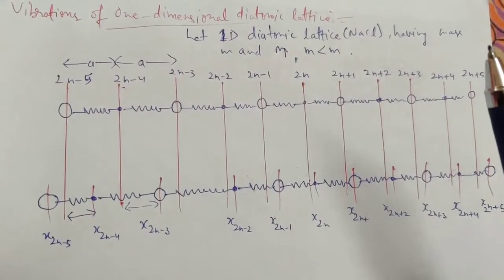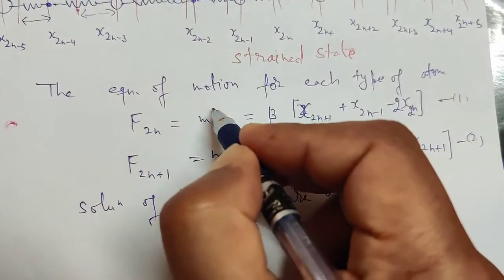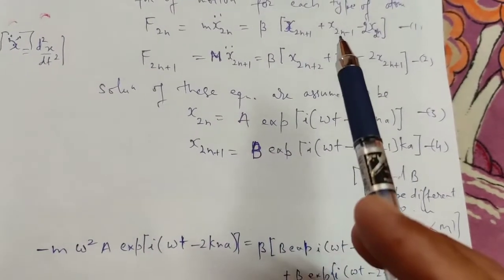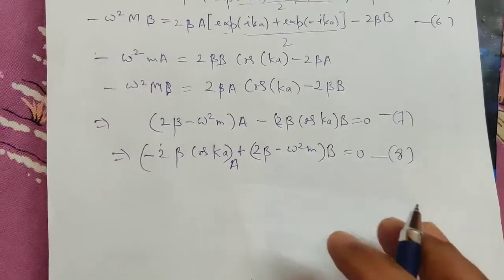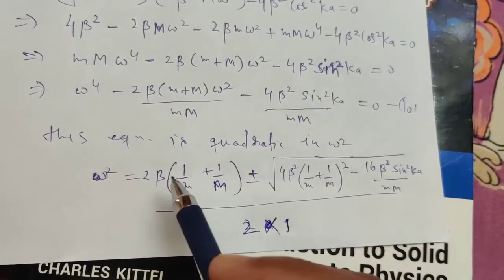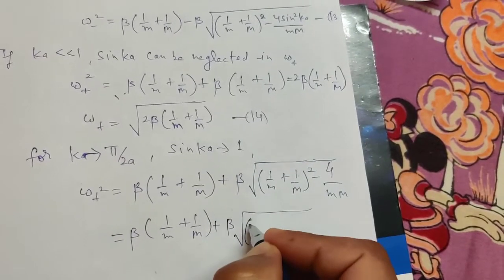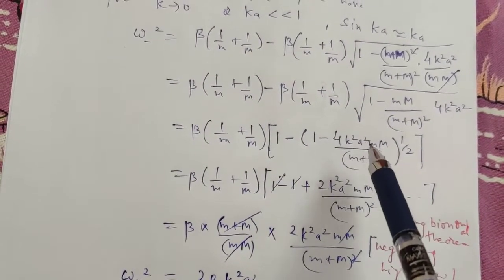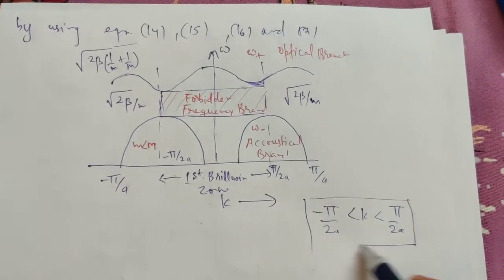Vibrations of the one dimensional diatomic lattice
This lecture deals with the lattice vibrations of the one dimensional diatomic lattice e.g. NaCl. In this case the there is two branches optical and accoustical branch and in there is forbidden frequency band which constitutes the first Brillouin zone.